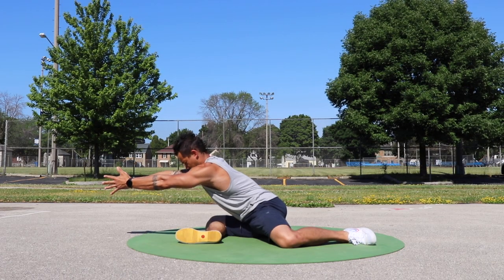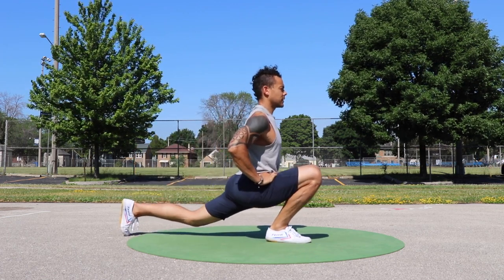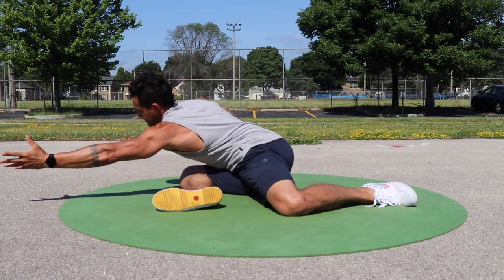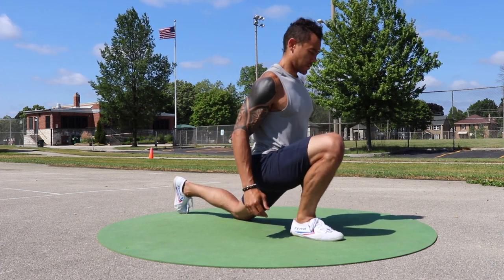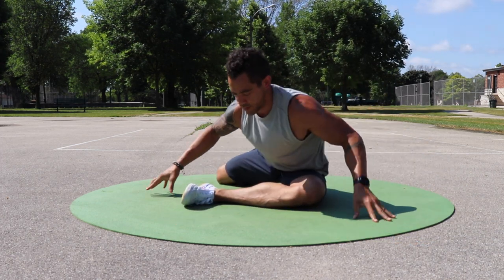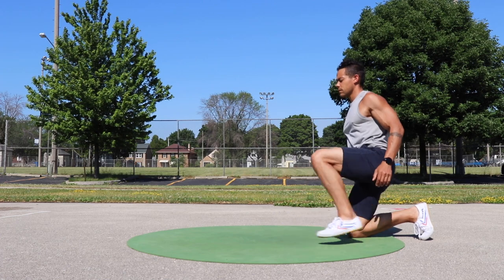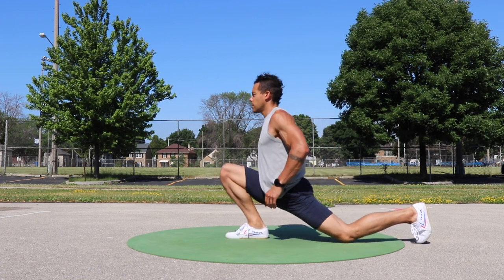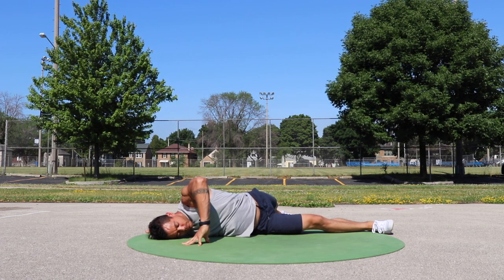MOVEMENT TRAINING | Do THIS Routine to Improve Your FLEXIBILITY & PREVENT INJURIES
Build your flexibility / mobility and prevent injuries with this short movement flow. Perfect for active recovery days to restore your body. Stay consistent and keep making gains ✌🏽